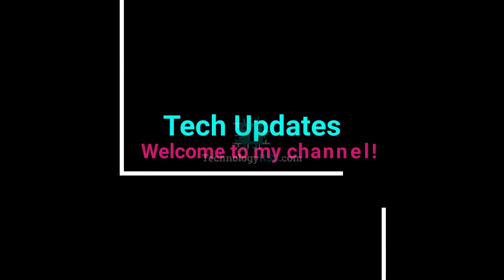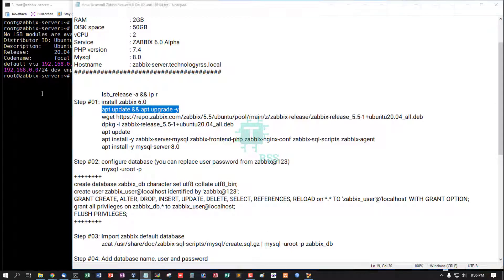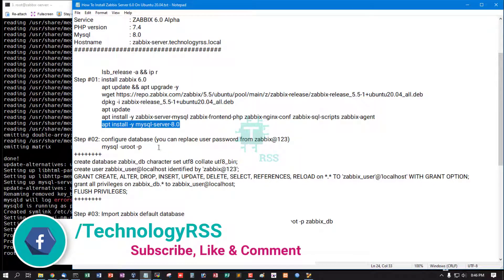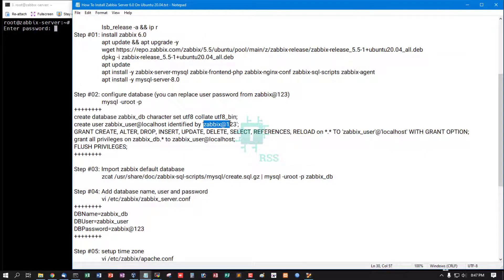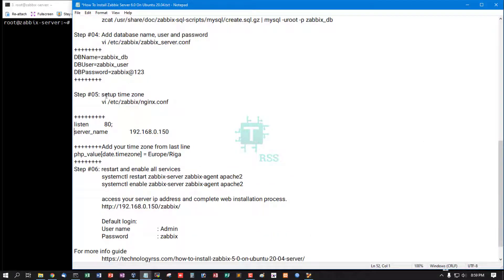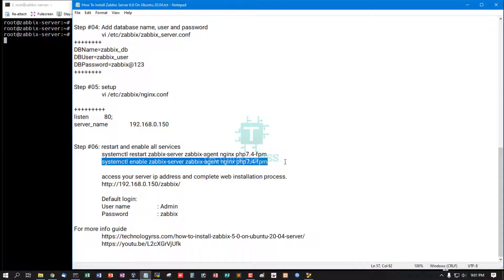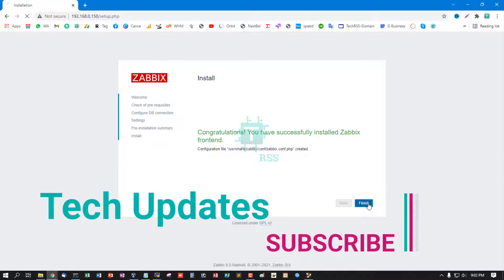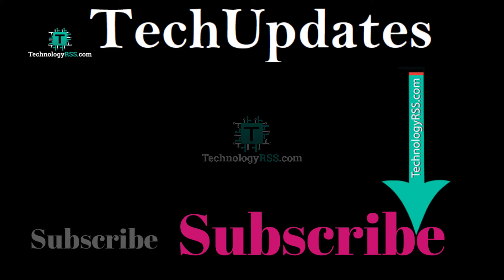How To Install Zabbix Server 6.0 On Ubuntu 20.04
Now I want to share How To Install Zabbix Server 6.0 On Ubuntu 20.04

Thanks.